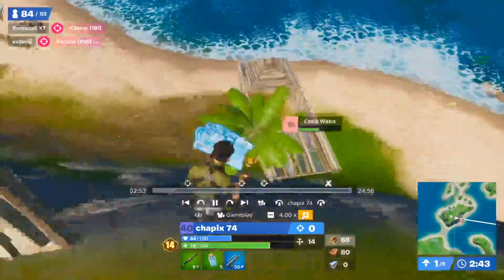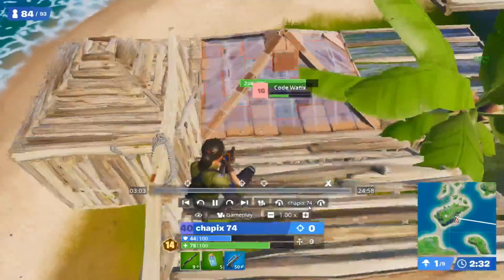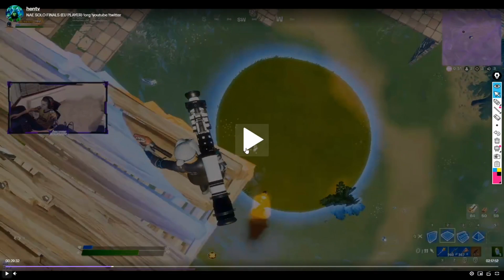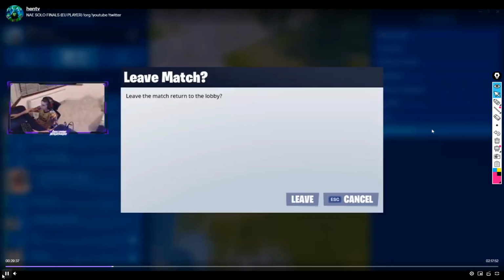How to PERFORM on HIGH PING! (Tips & Tricks)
Today we are VOD reviewing Hen, Chapix, and Castery. If you guys like the video, please like and leave some suggestions below what you guys would like to see me make future videos on.

FOLLOW THE PEOPLE IN THE VIDEO!:
Hen Socials: